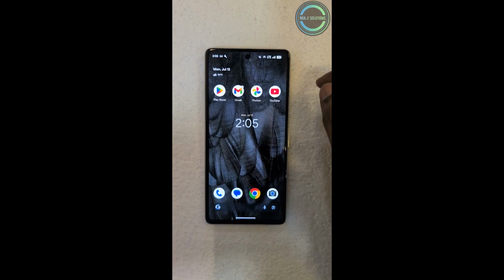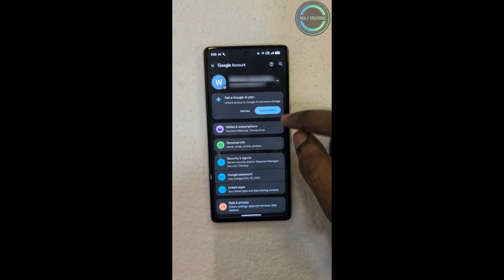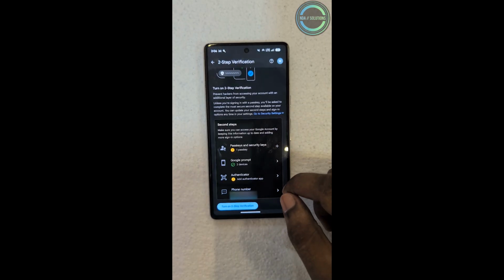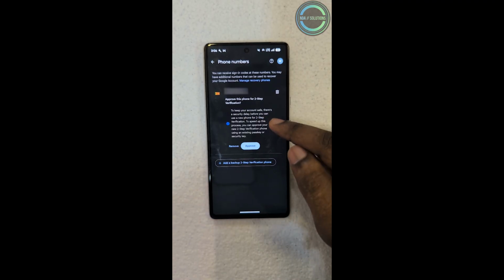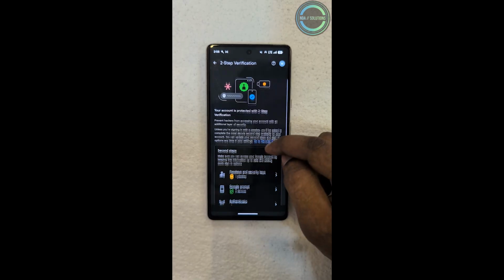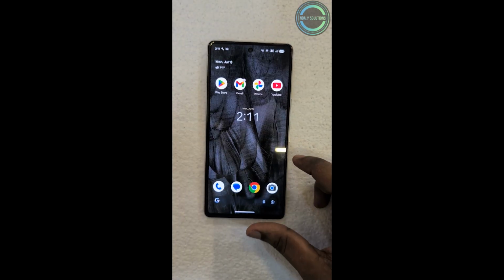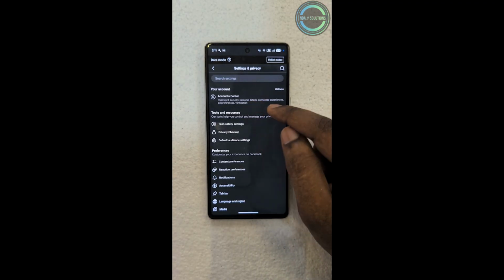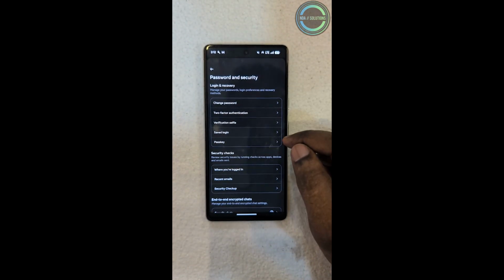Stop Your Facebook & YouTube from Being Hacked! 🛡️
Account hacking is becoming way too common these days. If you’re running a business page or a YouTube channel, you cannot afford to be lax with security. In this video, I’ll show you exactly how to protect your digital assets by setting up Two-Factor Authentication (2FA) and advanced security measures. 🛡️

A password alone isn't enough anymore. Adding that second layer of protection is the only way to ensure that even if someone has your password, they still can't access your account.

In this video, I cover:

 1.How to enable 2-Step Verification for your Google (YouTube) account.

 2.Step-by-step guide to setting up 2FA for Facebook.

 3.Pro tips to keep your professional and personal accounts safe from hackers.

Gear used in this video:

Demonstration Device: Google Pixel 7

Recording Device: Google Pixel 9